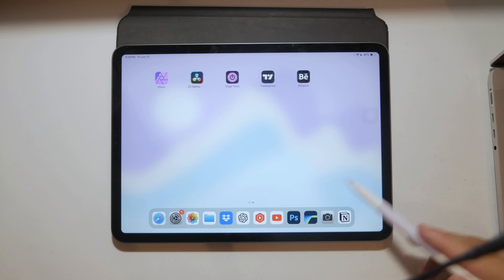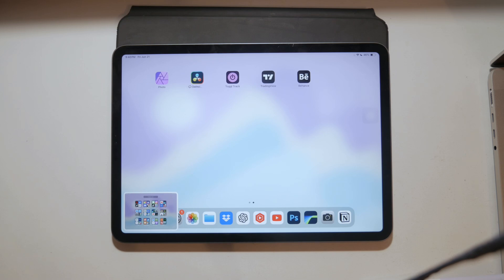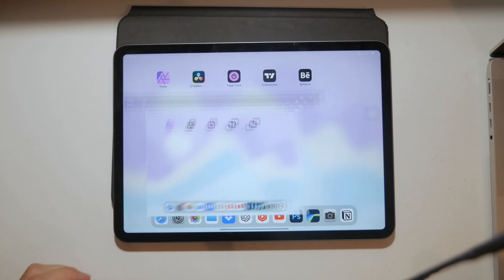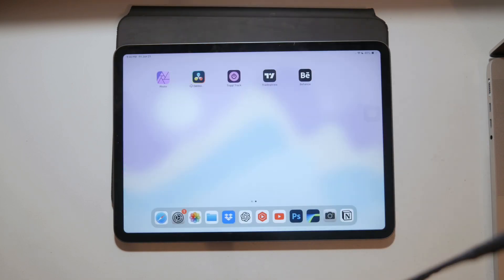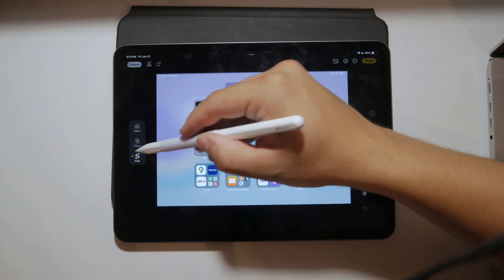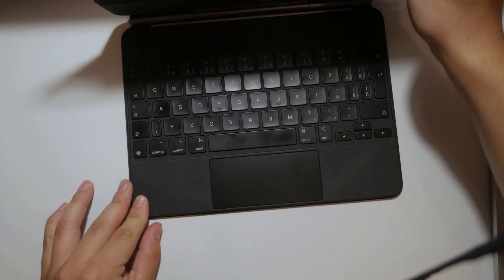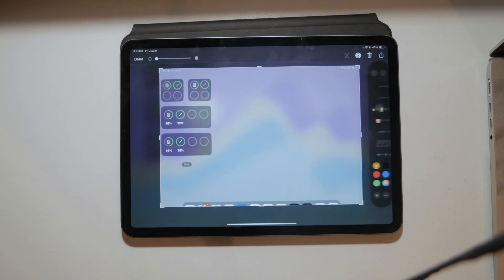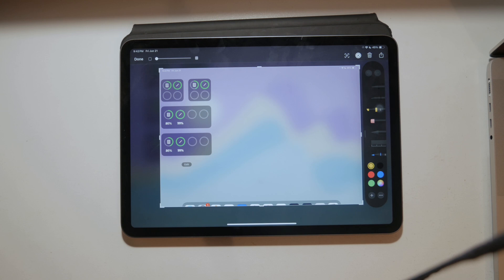How to Take Not Full Page Screenshot on iPad (tutorial)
In this video, we will show you how to take a full page screenshot on your iPhone or iPad. Follow our step-by-step guide to capture entire web pages or documents with ease. Perfect for those who want to save or share long content without multiple screenshots. Watch now to learn how to take full page screenshots on your iPhone or iPad.